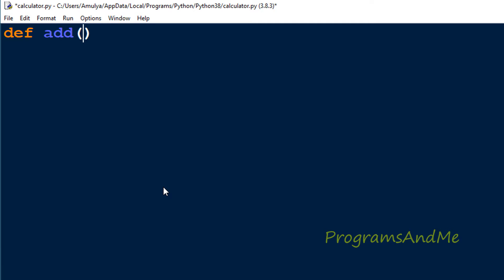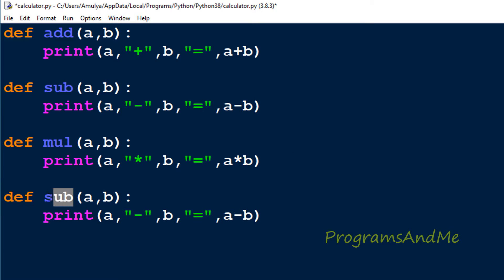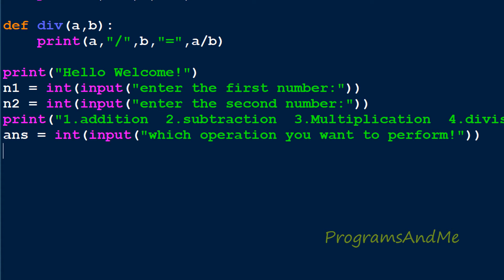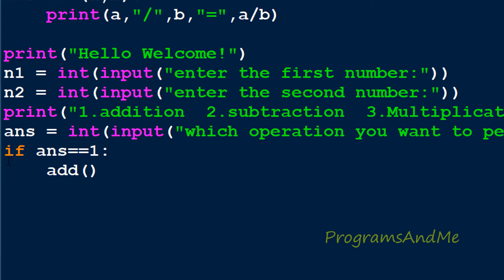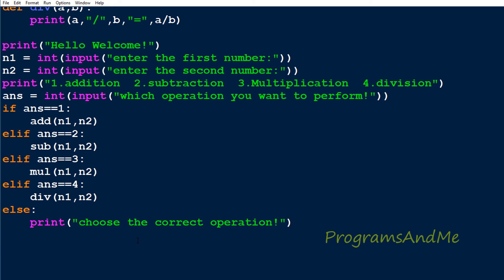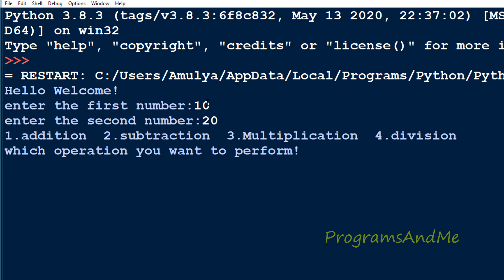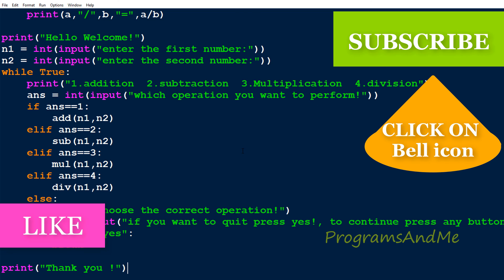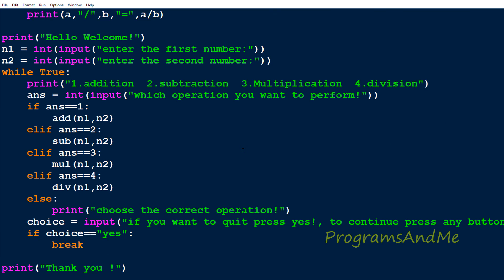Python Program To Display Simple Calculator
In this python programs video tutorial you will learn how to display simple calculator in detail.

In this program you can perform addition subtraction multiplication and division.